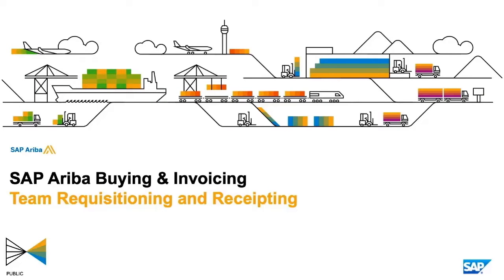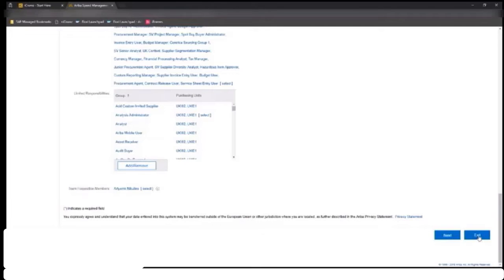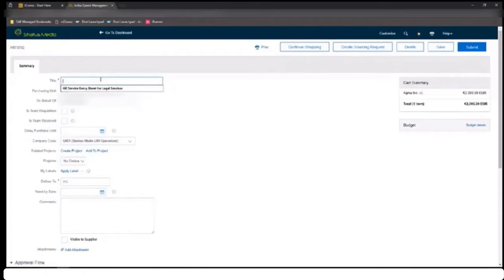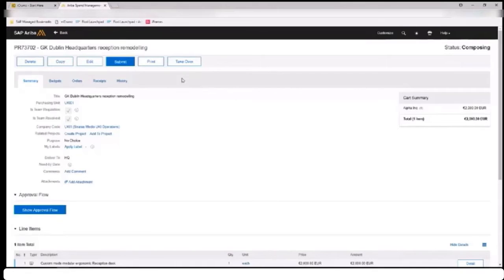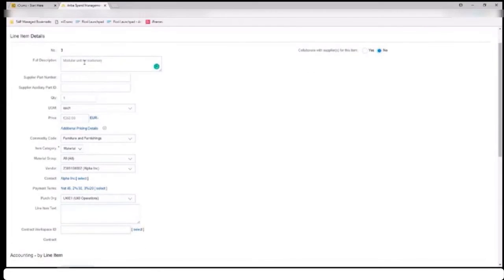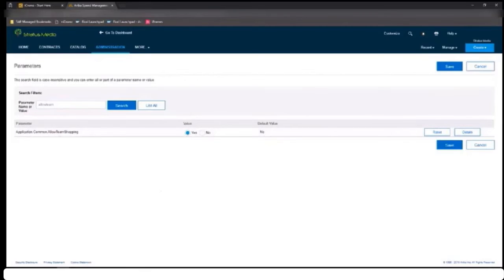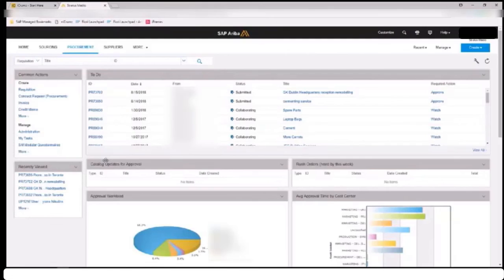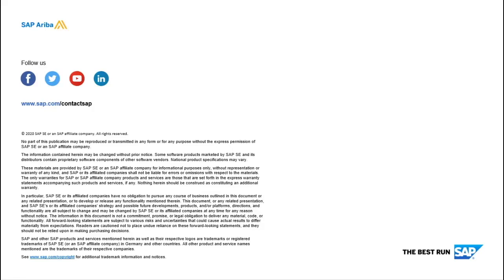Team Requisitioning and Receipting